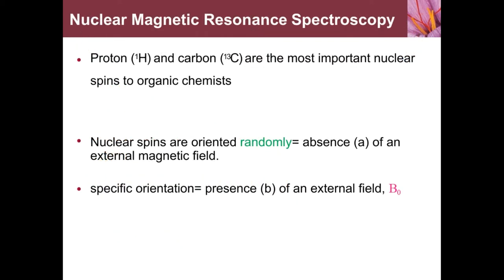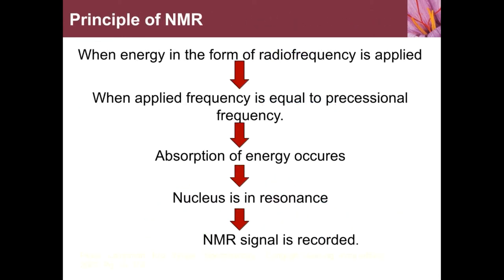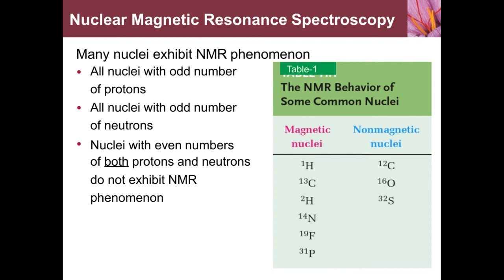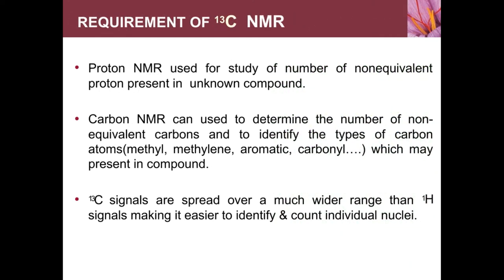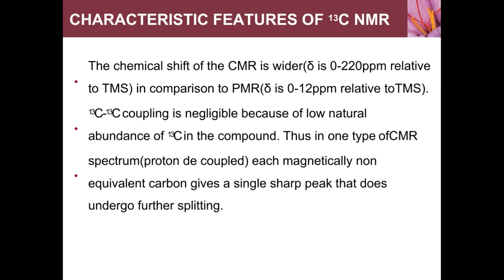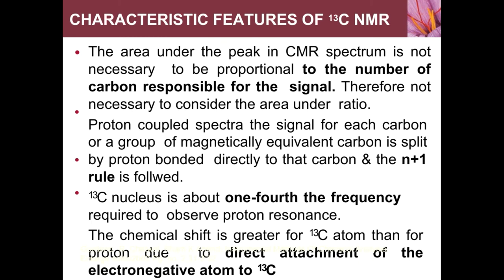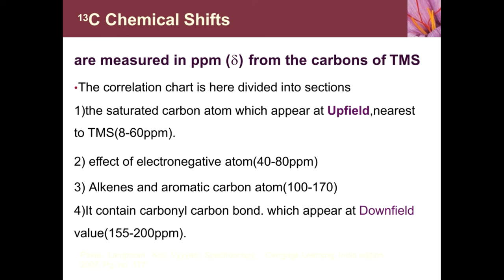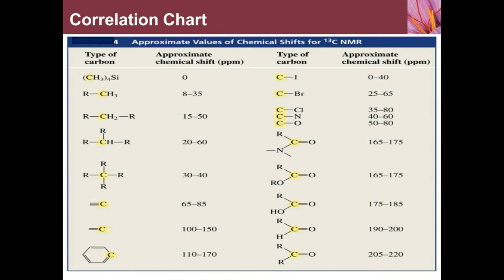M.SC -2 || Organic chemistry || CHO-351 || 13CNMR || spectroscopy || Prof. Dr. Kale A. A.